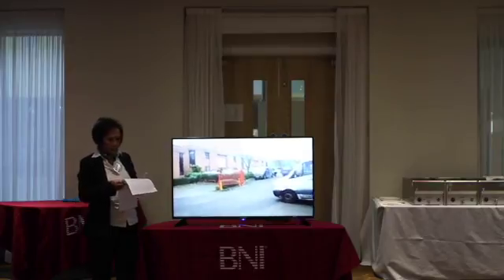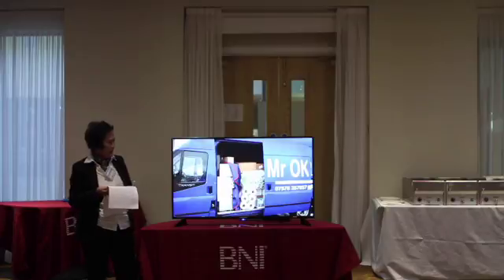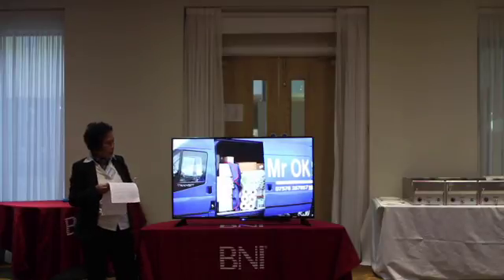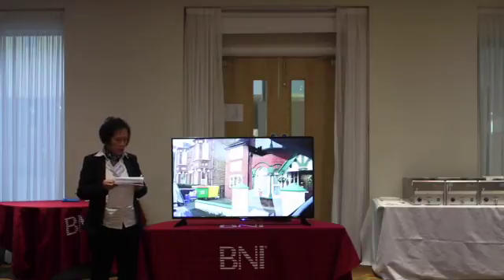Juanita Javier - Mr OK Transport Services Ltd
BNI Sittingbourne 10 minute presentation 07 Feb 2017